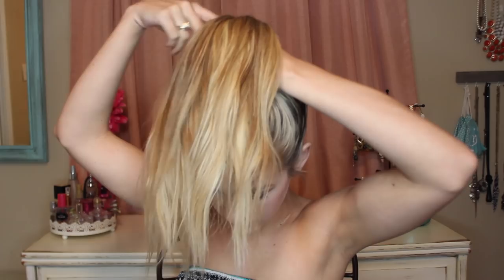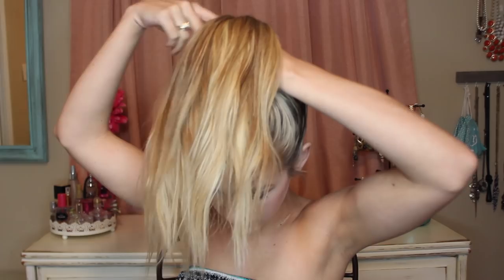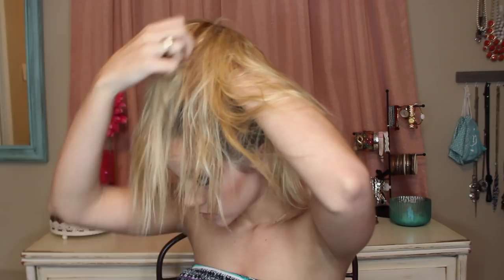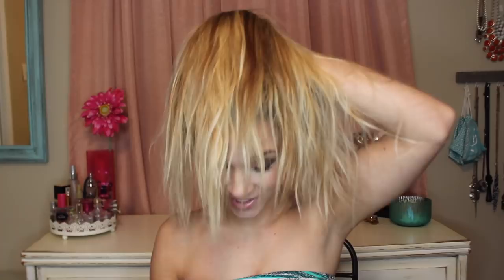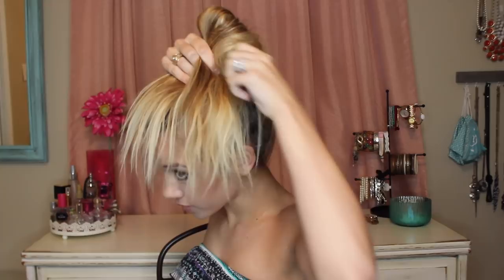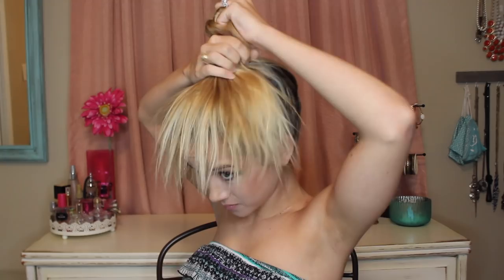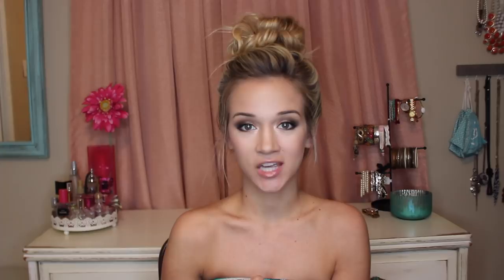MESSY BUN TUTORIAL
Thumbs up if you enjoyed the tutorial! (:

P.S. sorry about my armpits being up close and personal lol totally didn't think about that until afterwards

I N S T A G R A M: @kathrynann04

T W I T T E R: @KathrynAnn04

T Y's I N S T A G R A M: @ty_cool_breath38

T Y''s T W I T T E R: @ty_culbreth5

FAQs:
Age: 23
Ty's Age: 23
Graduated with a bachelors in health in December 2014
In Nursing School - working towards BSN - Graduate August 2017
No I did not get a CNA before my BSN
Ty plays pro baseball in the colorado rockies organization
Mila is a pitbull
Film with a Canon Rebel EOS T3i and Canon Powershot